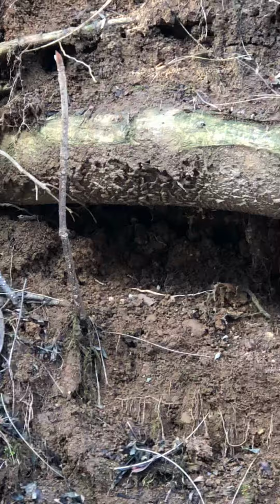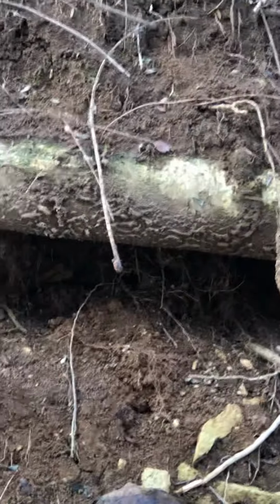Come With Me - Mimosa Tree roots growing out the side of a bluff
Mimosa tree roots growing out the side of one of the bluffs on the property. This is actually on the backside of the studio, and there are several springs coming out too!

Be sure to check out some of our other content, and services on our website!